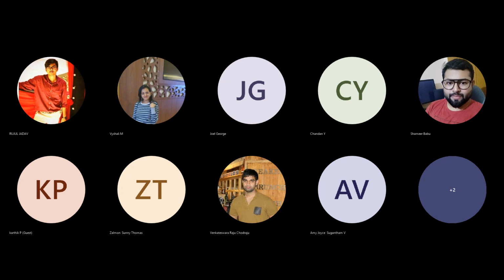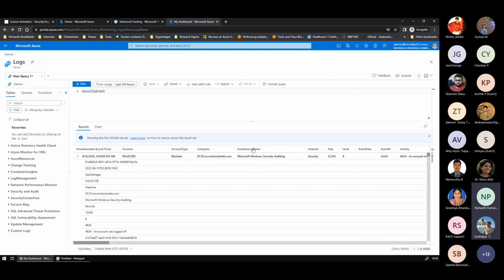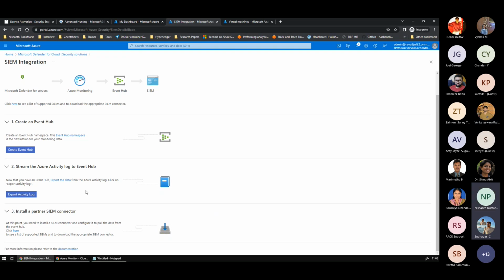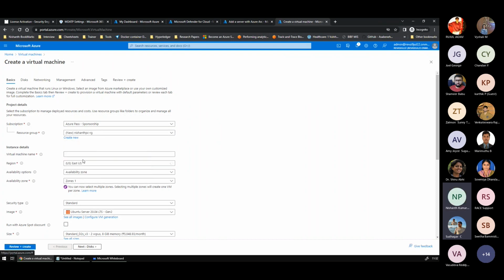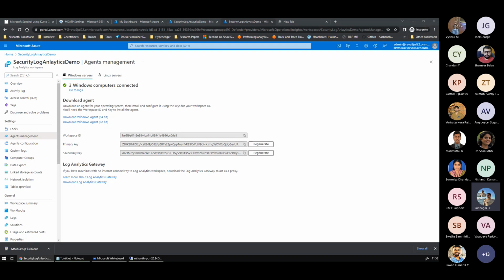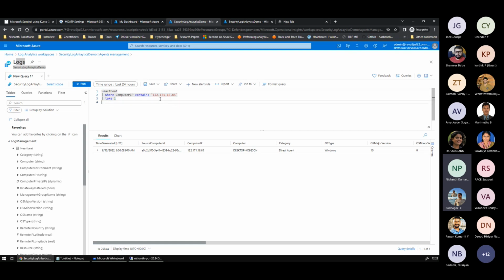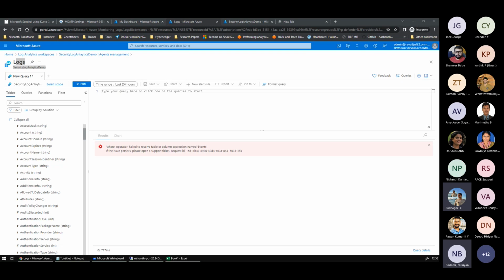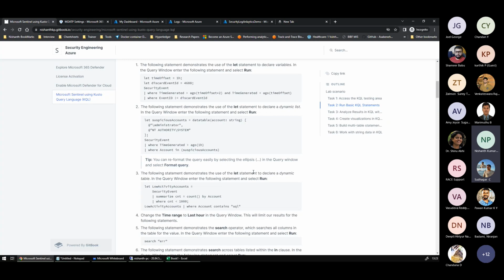CS08 | TRIM01 | Module 4 | Security Engineer AZ500 | Day 3 | Session 1